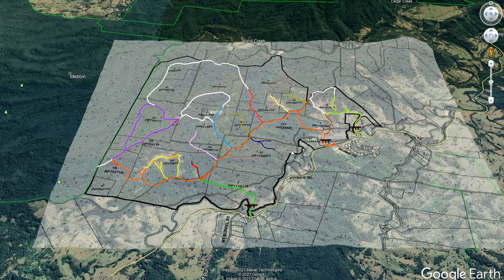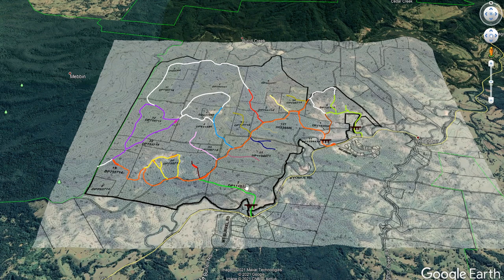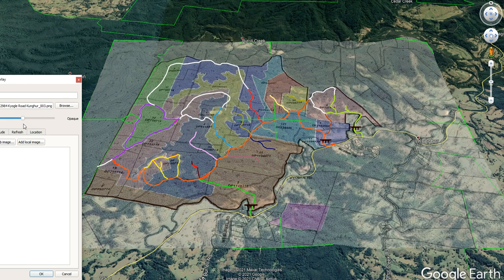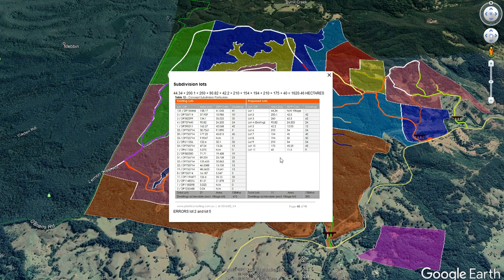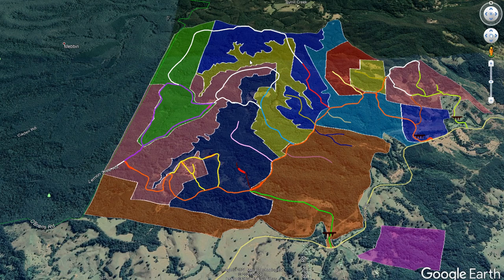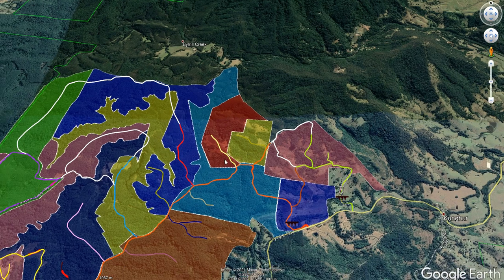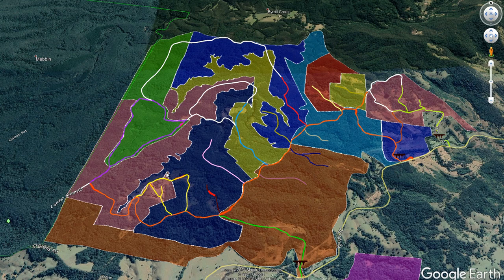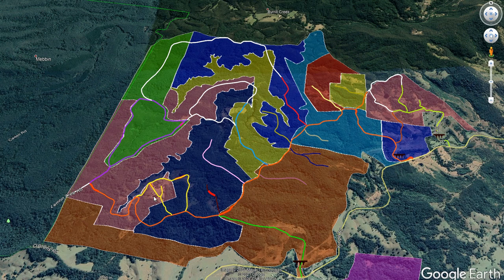What would 11 new title boundaries look like at Nightcap, the Issues & is it realistically achievabl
DA21-0010 - Appendix A2 - Concept, Draft Subdivision and Staging Plans, Page 3, shows a plan of what Nightcap on Minjungbul want their 11 lots to look like.

DA21-0010 Statement of Environmental Effects, Page 48
Existing 21 lots @ 1584 ha VERSUS Subdivision 11 lots @ 1620 ha
2 errors are made with Lot 2 and Lot 5 that account for PlanIt's inability to balance before with after.  Simple maths calculation, simply not done.

My apologies, Google Earth pointed to the wrong lots, Lot 2 is the pale blue one, Lot 5 is the red lot.  They are all still affected by the reduction of Dolph's lot, which is Lot 11 (yellow).